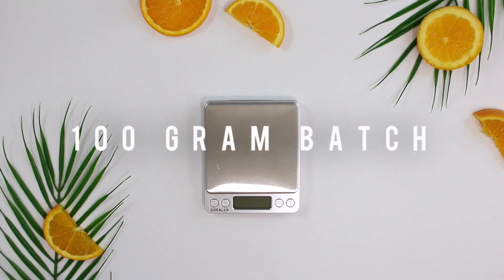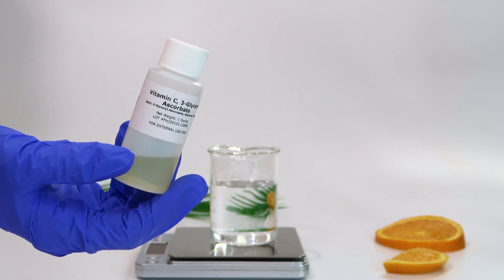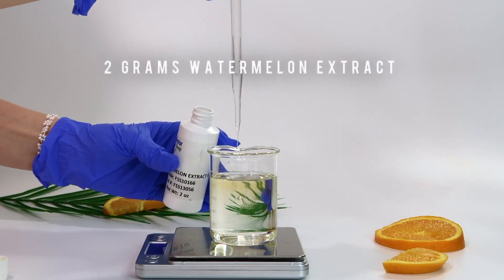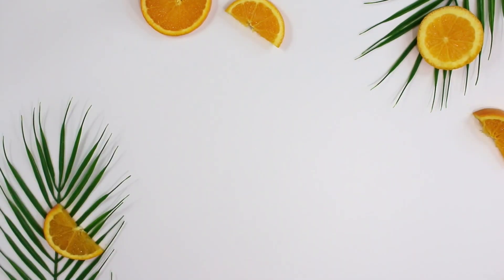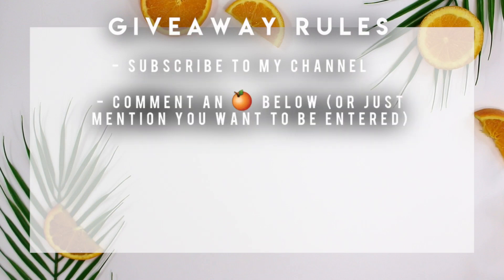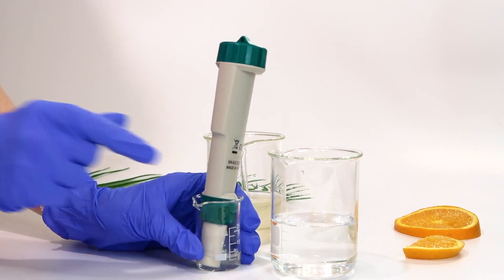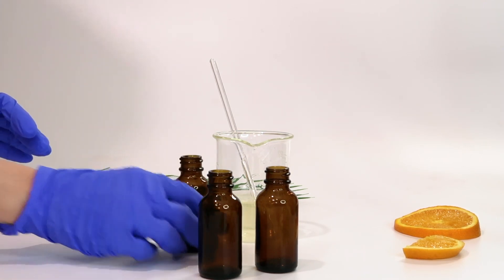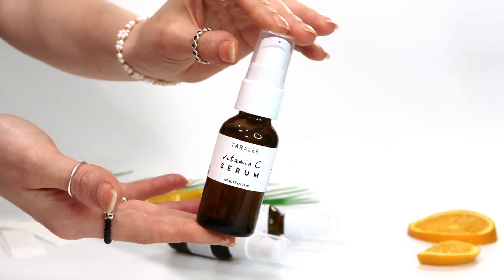DIY Vitamin C Serum - GIVEAWAY!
How to make homemade Vitamin C Serum. Hyaluronic Acid, anti aging, skin plumping.

- comment an 🍊 on my most recent photo on instagram

🌟 There will be 3 winners and I will announce the winners on my Instagram. If you win I'll be messaging you on instagram.

- must be 18 years or older
- must have a US address

▸ 4% glycerin
▸ 80.5% distilled water

⚡️ HOW TO USE SERUM;
After cleaning apple 2-3 pumps of serum onto damp face. Let skin dry before applying moisturizer. Can be used daily in the AM and PM

🐱 SUPPLIES & EQUIPMENT
▸ 1 oz amber glass pump bottle
▸ smaller & cheaper scale for beginners
▸ metal lab tools
▸ PH meter I recommend
▸ PH meter for beginners
▸ immersion blender